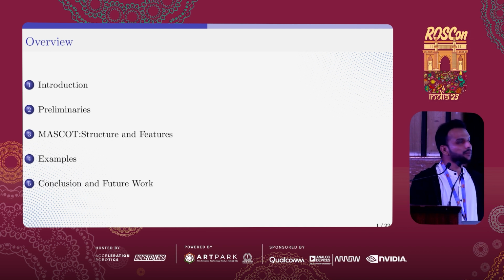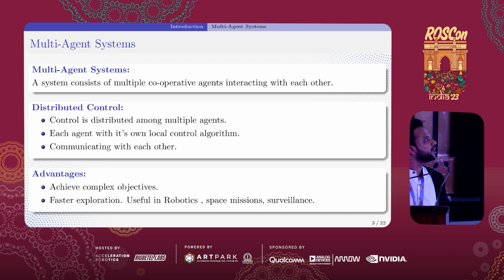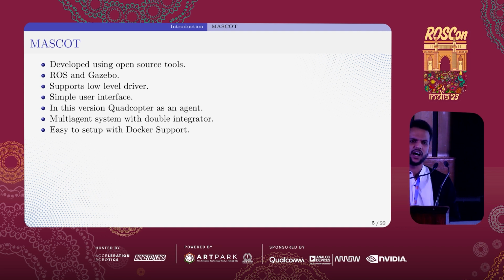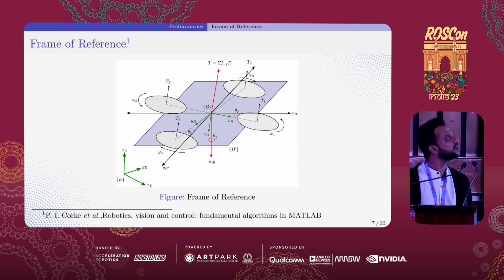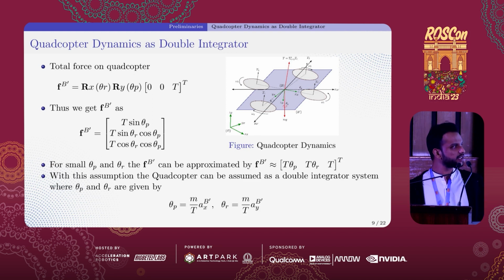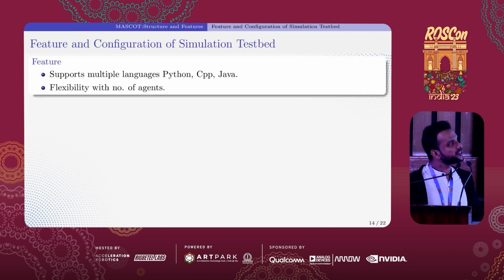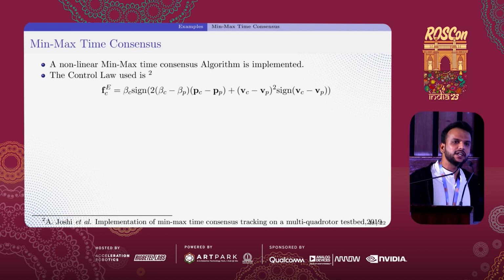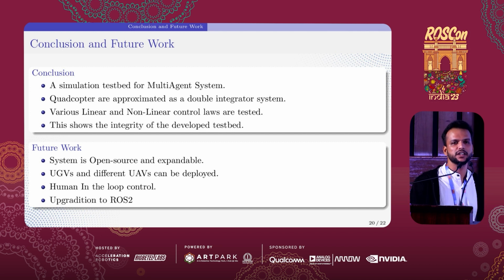Arvind Pandit - Indrones Soln. Pvt. Ltd. | Tech Talk @ROSCon India 2023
This work presents a simulation testbed developed for testing and demonstration of decentralized control algorithms designed for multi-agent systems. Aimed at bridging a gap between theory and practical deployment of such algorithms, this testbed provides a simulator with multi-agent systems having quadcopter agents. It is used to test the control algorithms designed assuming simple agent dynamics like a single or double integrator. This is based on the fact that under certain assumptions, quadcopter dynamics can be modeled as a double integrator system. A gazebo simulator with a physics engine such as ODE (Open Dynamics Engine) is used for simulating the dynamics of the quadcopter. A Robot Operating System is used to develop communication networks and motion control algorithms for the different agents in the simulation testbed. The performance of the test bed is analyzed by implementing linear control laws such as position control, leaderless consensus, leader-follower consensus, and non-linear control law for min-max time consensus.

ROSCon India is the official domestic ROSCon for India, held by the local ROS community with the support of Open Robotics. Targeted at the local Indian robotics community, it provides an opportunity for ROS developers, hobbyists, researchers, and industry professionals alike, to spend two days together learning from and networking with each other.

Following the success of and ROS India Summit 2022 and ROS Developers Meetup (Pune, Bangalore, Delhi) held by RigBetel Labs & Acceleration Robotics, ROSCon India is a continuation of these community efforts at a larger scale.